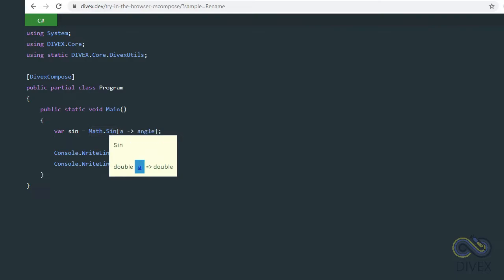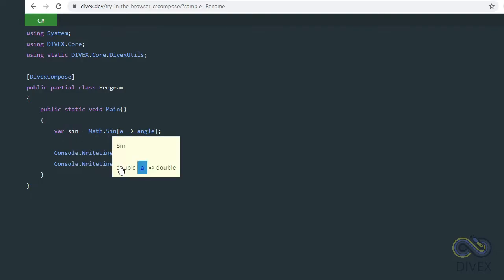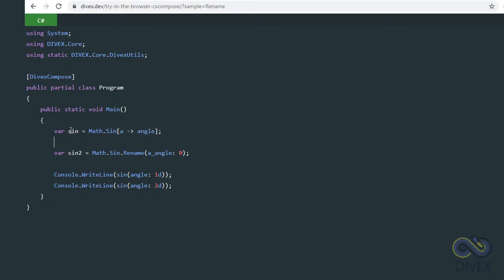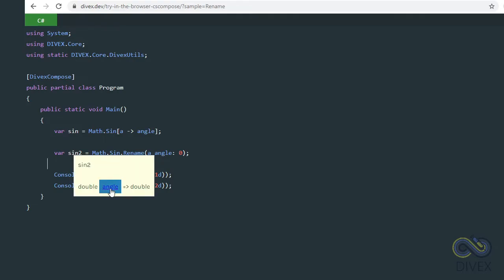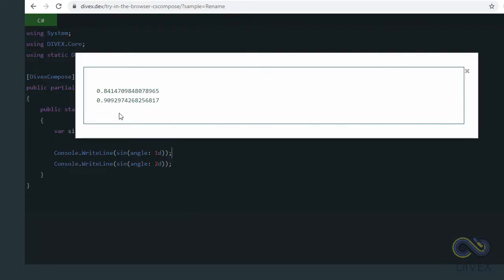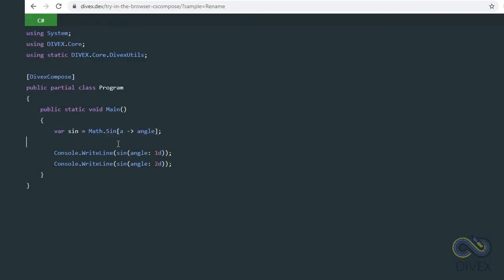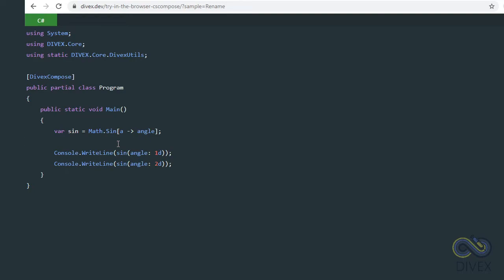The Rename operator in DIVEX and Composition Language 1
In this video, I talk about the Rename operator. The Rename operator renames a parameter of a function. This is useful when you want to delay the injection of a parameter to a later moment and decide that its current name might not be understandable in the context of the high level functions that the parameter will be bubbled up to.